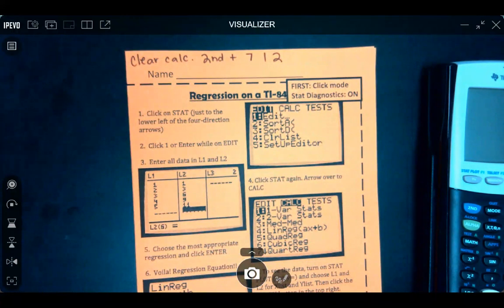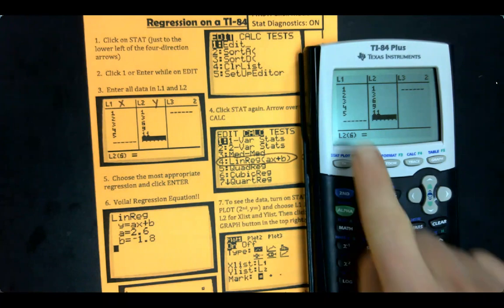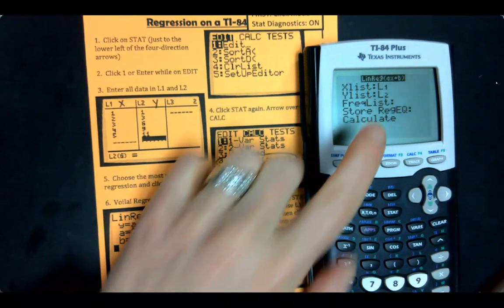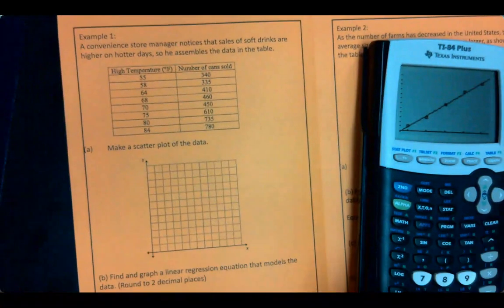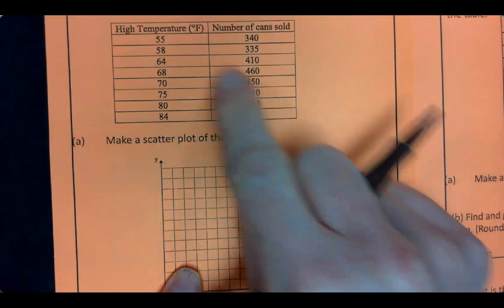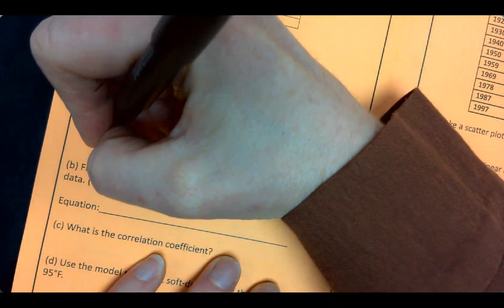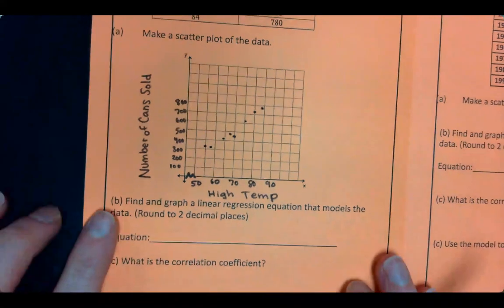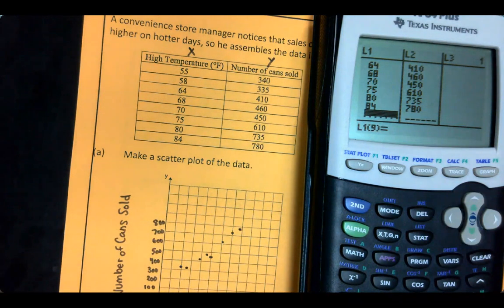Linear Regression and Correlation Coefficient in the Calculator (1-18-23)